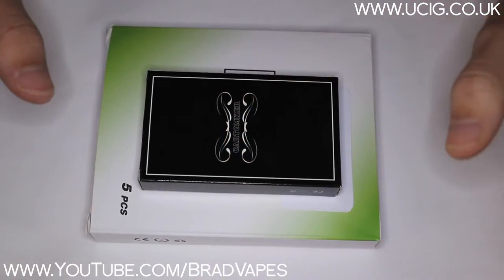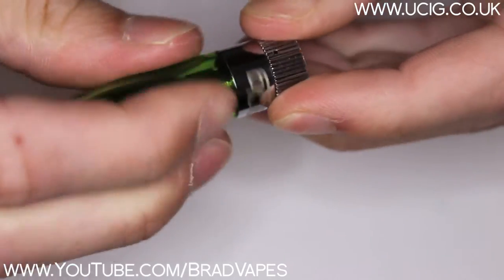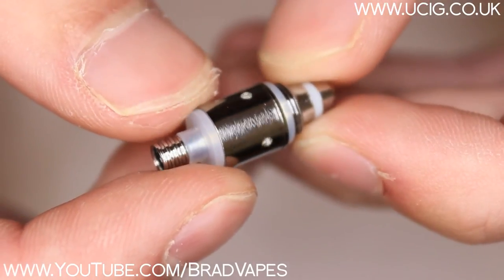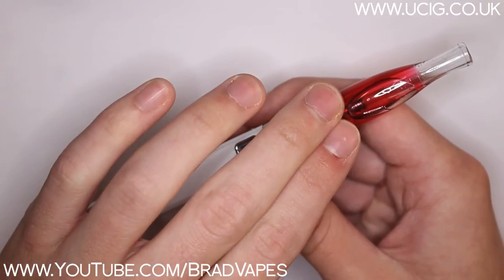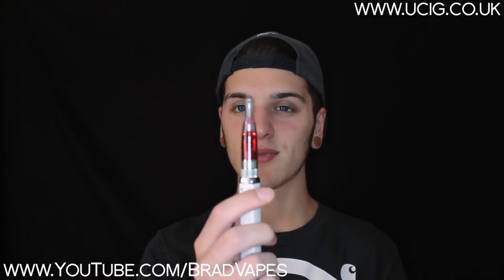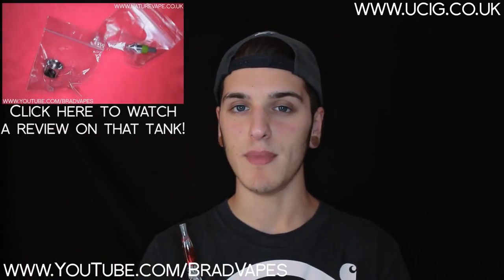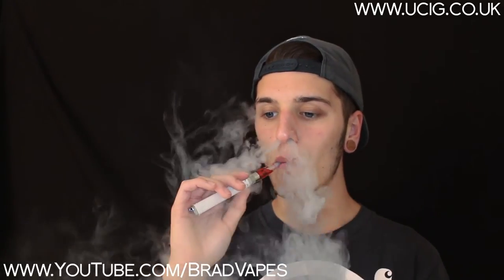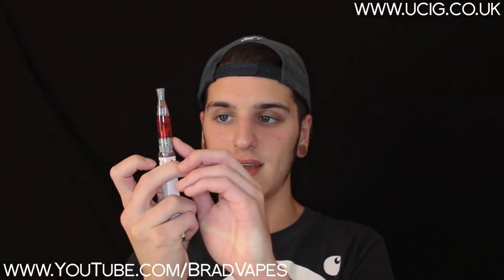Q-Cig Dual Coil Clearomizer Review (uCig.co.uk)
I received these products free of charge because of this my review will be unbiased as the items have no monetary value to me.
The item reviewed:
- Q-Cig Dual Coil Clearomizer